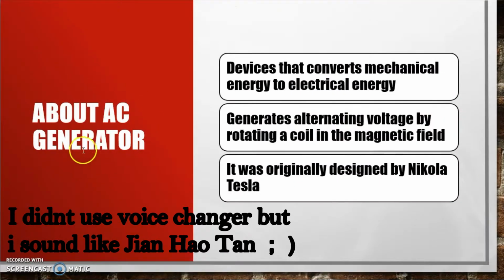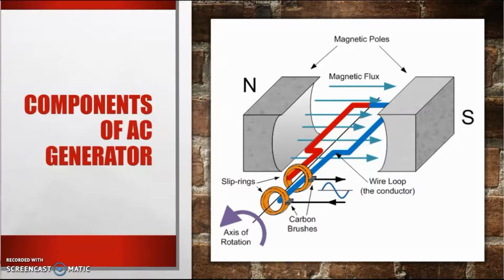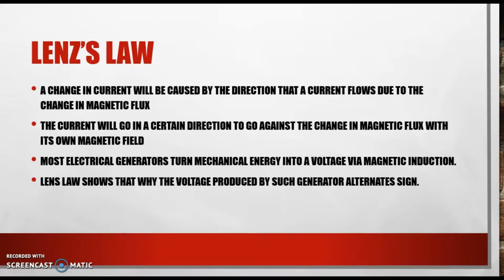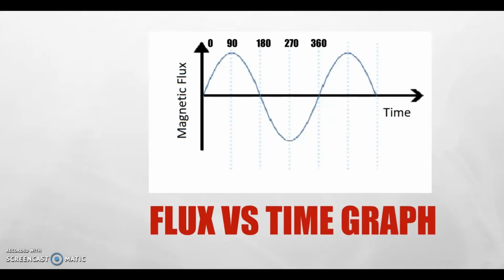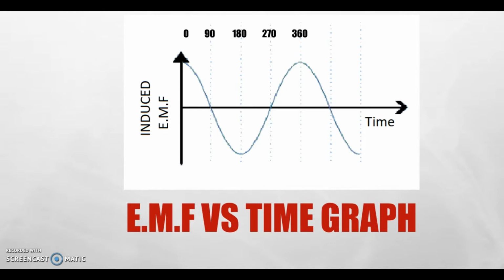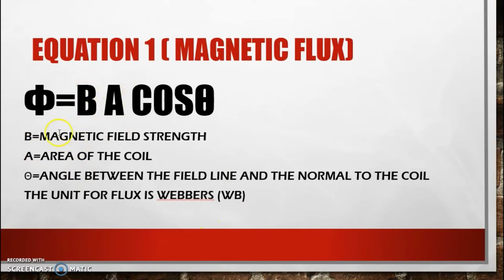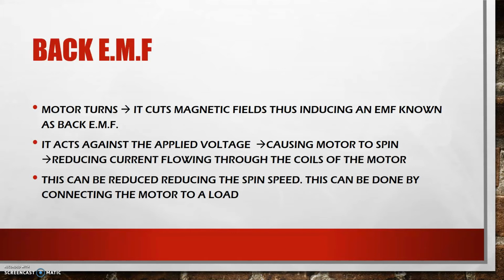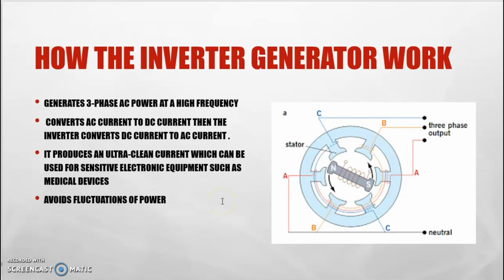Group 2 - AC Generator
Physics Investigation  Task 1
Topic: AC Generator